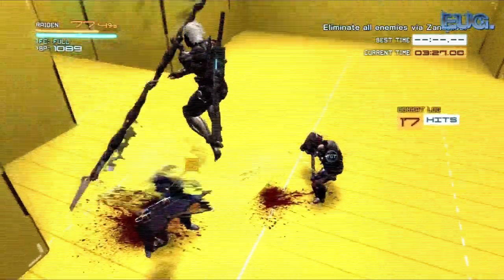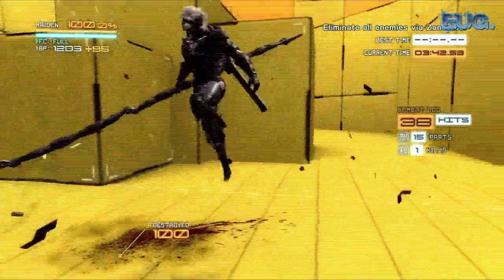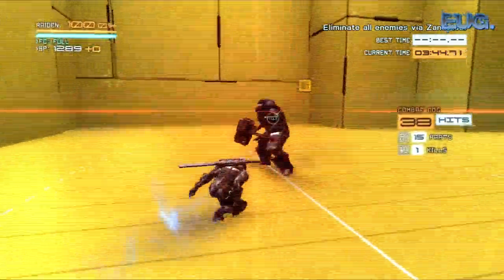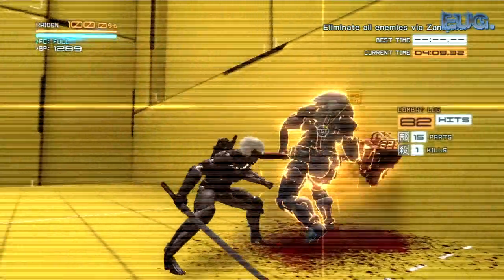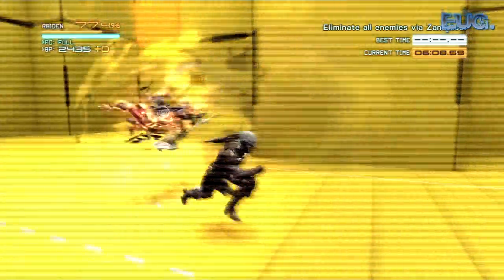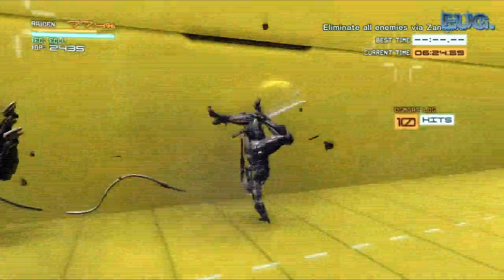Metal Gear Rising - VR Mission 19 - Rank 1st, Gold (6:58.90)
VR Missions from Metal Gear Rising. Classic Metal Gear and they are pretty tough to complete! First place on all of them is the target!